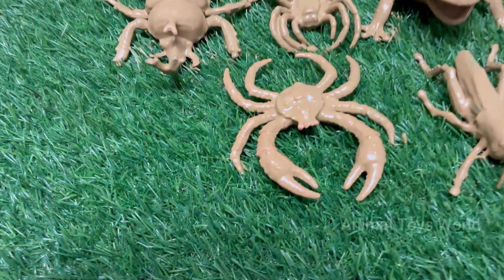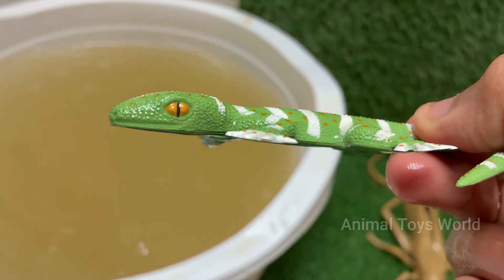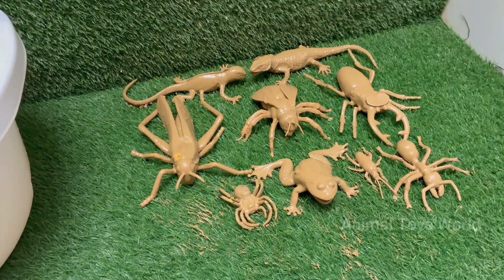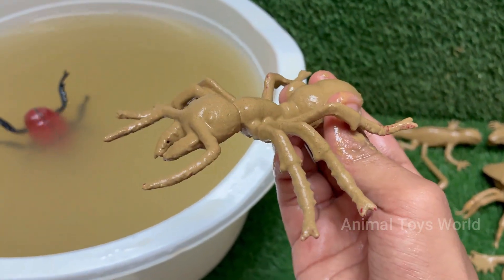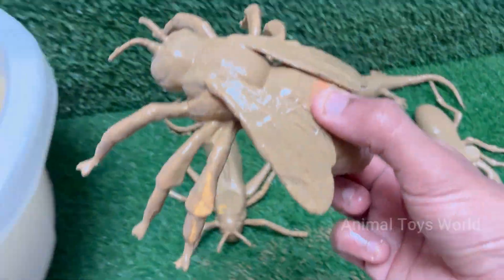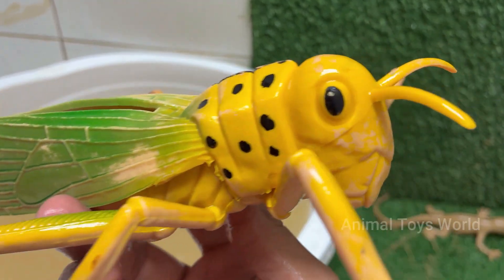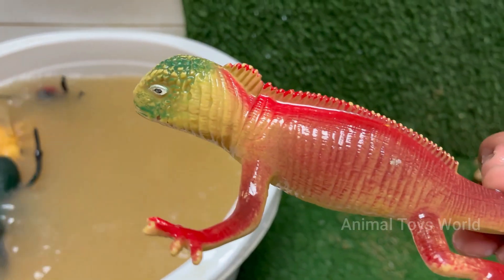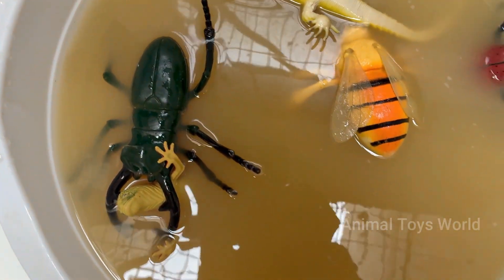Amazing World of Tiny Insects: Discovering the Hidden Lives of Insects & Bugs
Beneath our feet and just beyond the edge of our vision exists a bustling, intricate world teeming with life—the amazing world of tiny insects. Often overlooked or dismissed, these miniature marvels are the true rulers of our planet, outnumbering us by millions of species and constituting the most diverse group of animals on Earth. From the iridescent shimmer of a beetle's shell to the delicate, lace-like wings of a fly, this hidden microcosm is a landscape of astonishing beauty and relentless drama, where a blade of grass becomes a towering tree and a dewdrop transforms into a vast, life-sustaining lake. To discover this world is to unlock a new layer of reality, one filled with architectural wonders, complex societies, and survival stories more incredible than any fiction.

The hidden lives of these insects reveal tales of breathtaking complexity and sophistication. Consider the leafcutter ant, a tiny farmer marching in precise battalions to harvest leaves not for food, but to cultivate a specialized fungus in its subterranean gardens. Witness the orb-weaver spider, an master engineer spinning a web of silk stronger than steel, perfectly designed to absorb the impact of struggling prey. From the predatory ambush of the camouflaged praying mantis to the symbiotic relationship between ants and aphids, every moment is a critical scene in a endless play of predation, mutualism, and adaptation. These are not simple, robotic creatures but dynamic beings making calculated decisions, communicating through chemical signals and intricate dances, and navigating their world with senses far beyond our own.

Discovering this realm does more than simply satisfy curiosity; it fosters a profound appreciation for the delicate balance of our ecosystem. Insects are the planet's indispensable pollinators, nutrient recyclers, and a foundational food source for countless other animals. By taking a moment to kneel down, peer under a log, or simply watch a bee methodically work a flower, we gain a crucial window into the health of our environment and our own connection to it. The amazing world of tiny insects is a testament to the power of life in its smallest forms, reminding us that significance is not a matter of size, and that the greatest wonders are often those we have yet to truly see.